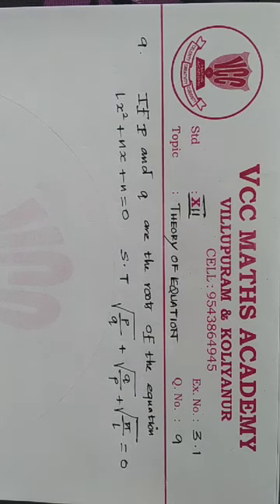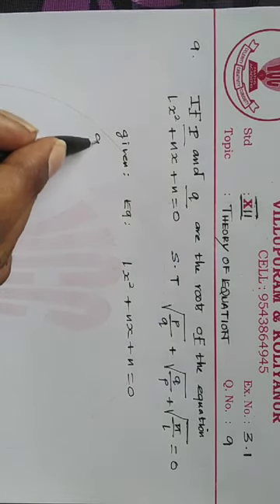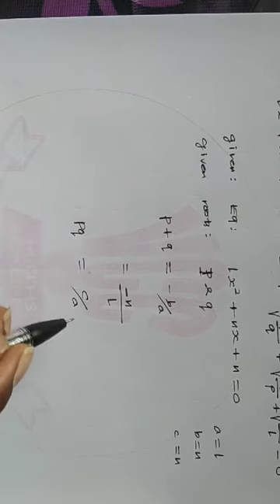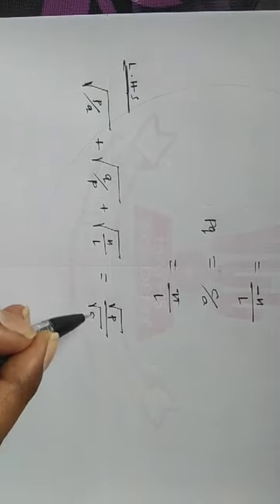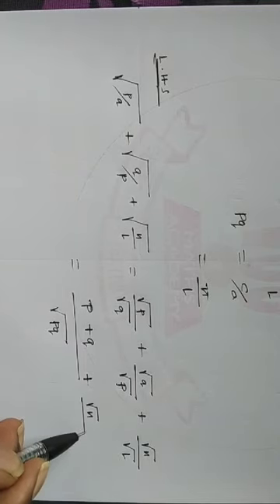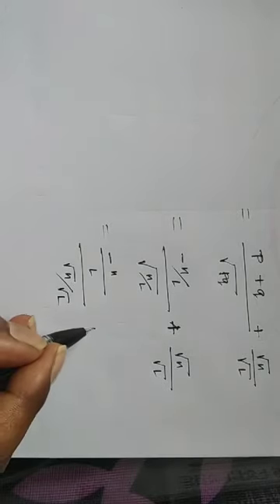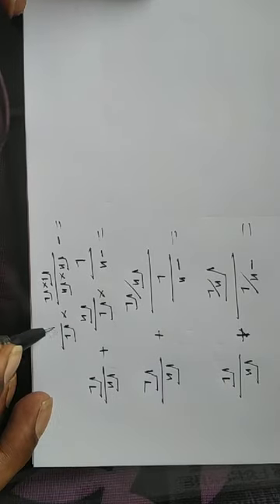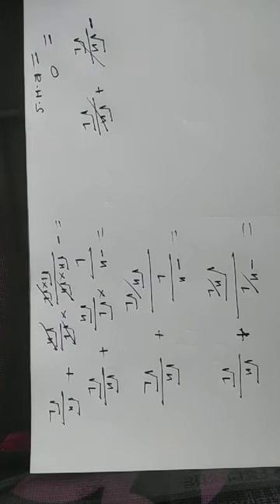12TH MATHS |CHAPTER 3 |THEORY OF EQUATION |EX NO: 3. 1| Q NO: 9